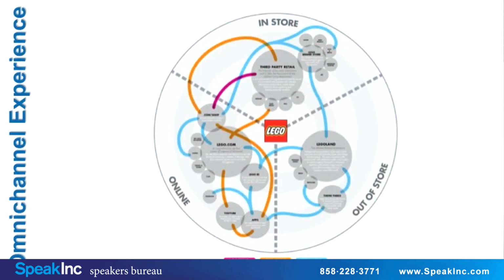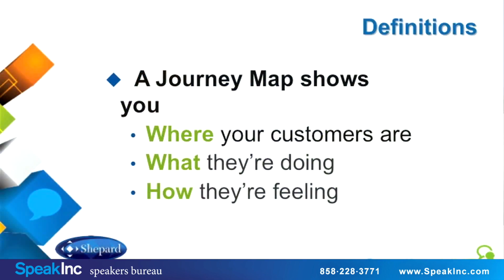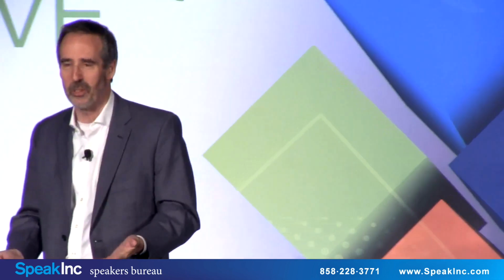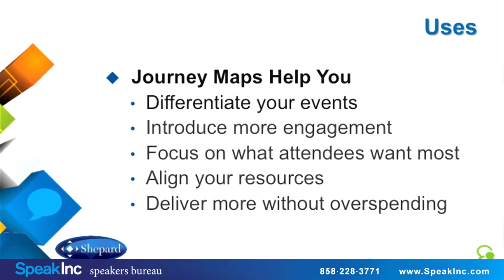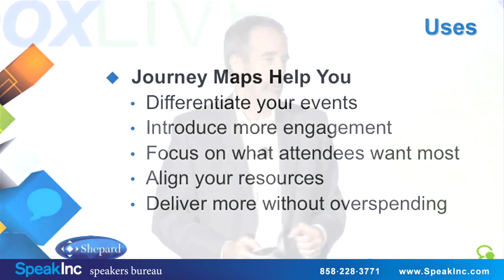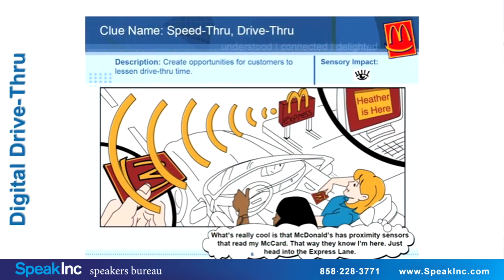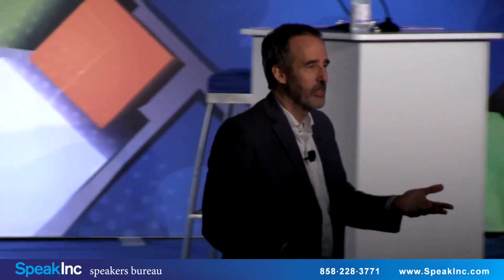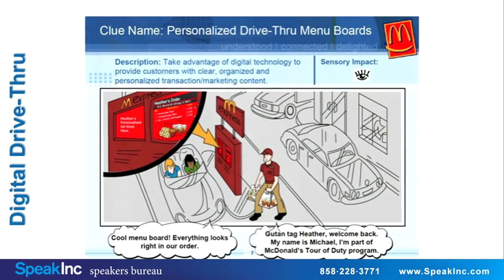Keynote Speaker: Mike Wittenstein • Presented by SpeakInc • Journey Mapping for Trade Show Owners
Mike has been a catalyst for customer experience design and strategy around the world. He completely understands how to bridge the gap between data gathering and new experiences. Mike Wittenstein is a global speaker, practicing customer experience designer, and consultant.

For over 20 years, he has been helping businesses navigate big changes with results that show on the bottom line. But, the focus isn`t on the balance sheet. The focus is shifted to the human element, which ultimately creates value for the customer, the employees and the shareholders.

Mike discovered how to hit that `triple bottom line` as IBM`s eVisionary where he launched their first Customer Experience Practice. Since then, he has developed a commercial-grade toolset that reliably replicates breakthrough results. Mike`s firm, Storyminers, helps clients learn and apply the tools.

Mike`s storytelling style is collaborative, engaging, and practical. He supports vivid real-world examples with behind-the-scenes details so that people can put what they learn to use right away.

Sometimes, timing, geography, or project economics dictate a webinar. Mike really knows how to connect with people whether they are in the same room or on the other side of the planet.

SpeakInc is a professional speakers bureau providing keynote, motivational, professional, and corporate speakers.